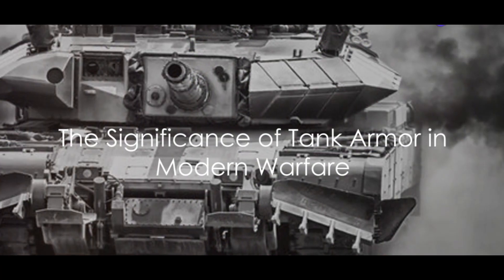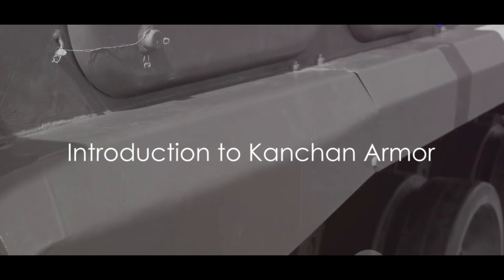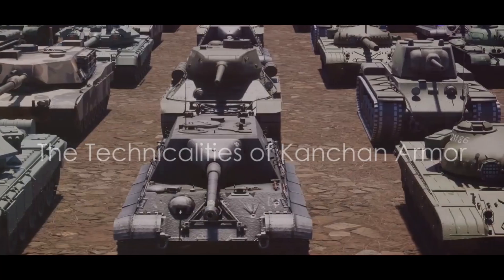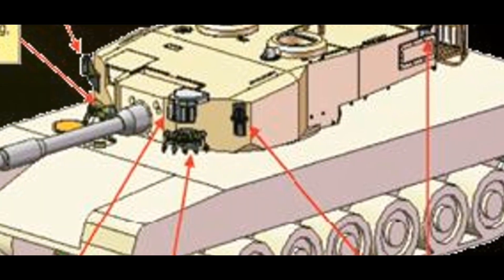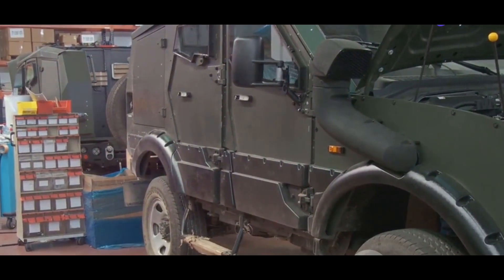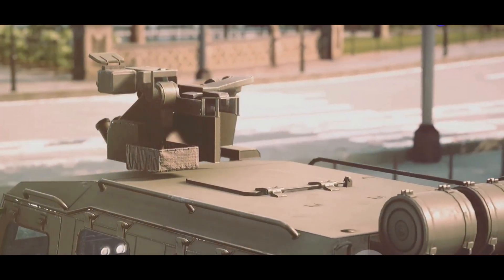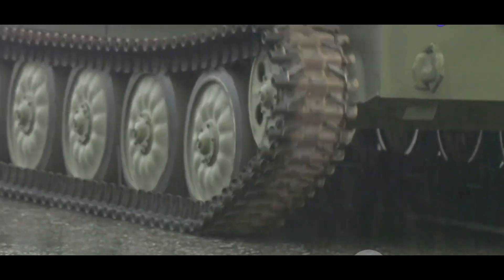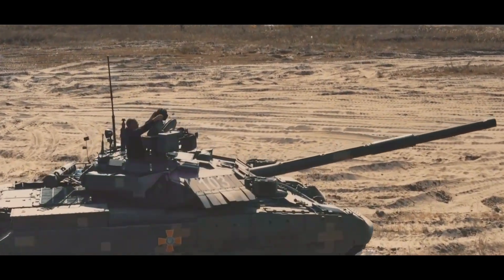🇮🇳 Kanchan Armor: India's Secret Weapon️ Can This Tank Shell REALLY Stop Anything?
Ever wondered how Indian tanks shield our soldiers from harm? Look no further than the Kanchan Armor! This video unpacks everything you need to know about this cutting-edge protection system. Is it the best out there? We compare it to global armor technologies and discuss its impact on Indian military might. Let's gear up (तैयार हो जाओ [tayyar ho jao]) for an informative ride!